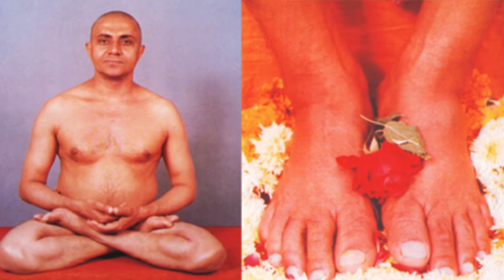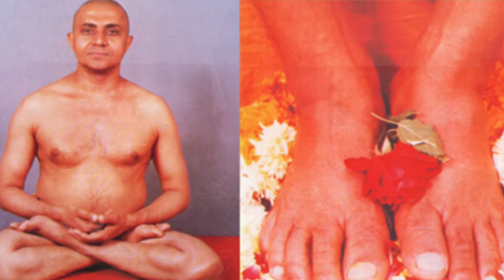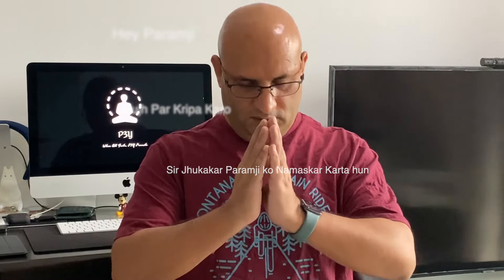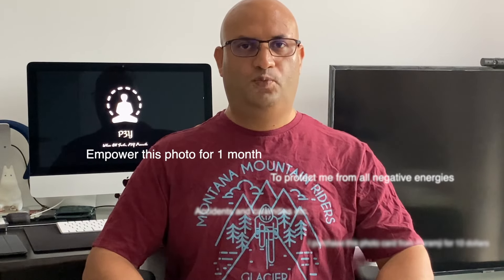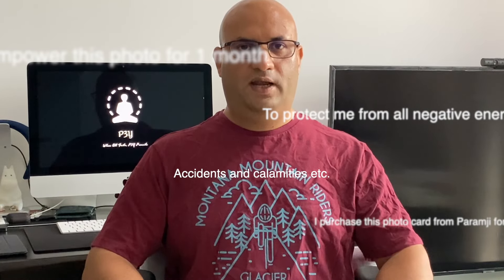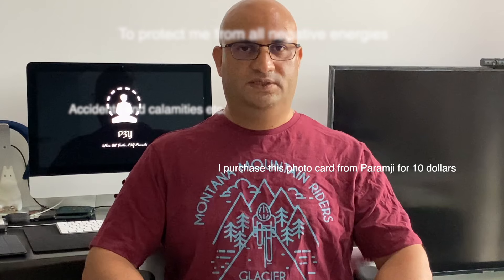Q10 - What is Param Rakshak (ENG)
What is Param Rakshak